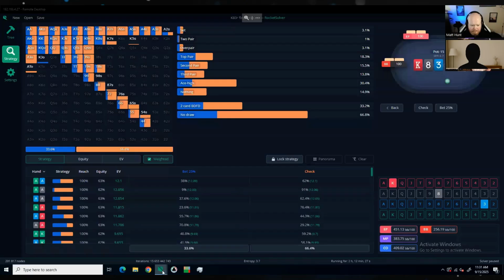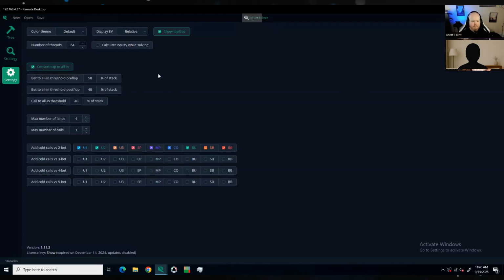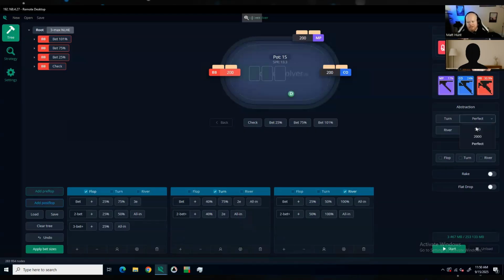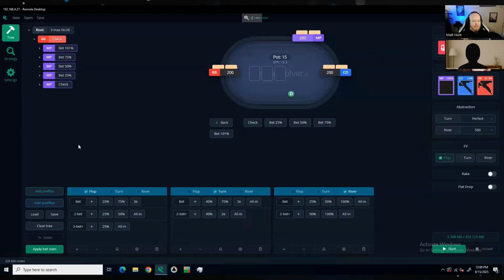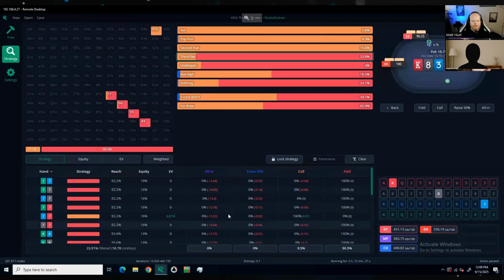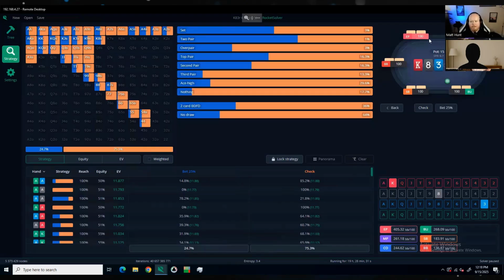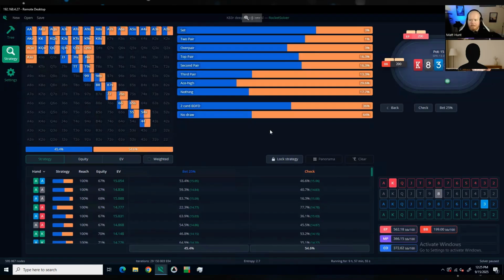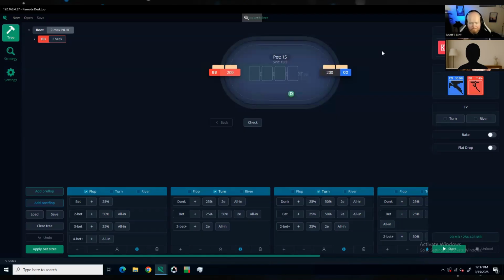Turns Out You CAN Solve Multiway Pots Effectively (Real Coaching Session)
Think multiway pots require super tight, value-heavy strategies?

This deep-dive into Rocket Solver reveals the opposite. Watch as we analyze K-8-3 rainbow across 3-way, 4-way, 5-way, and 6-way scenarios with realistic wide ranges (like what you face in live cash games).

Discover why you can c-bet 53% of hands 4-way when opponents have trash ranges, why adding more players barely decreases your betting frequency (from 53% at 4-way to 38% at 5-way to 25% at 6-way), and why SPR changes matter less than range quality. Plus: complete Rocket Solver setup guide including tree building, abstraction settings, and how to keep file sizes manageable.

What You'll Learn:

Rocket Solver setup: Perfect/500 abstraction = accurate flop + manageable turn/river (not 250GB trees)

Wide range principle: When opponents call with trash, you bet MORE not less (optimal ranges = 33% c-bet, wide ranges = 53% c-bet)

Multiway betting frequencies: 3-way 53%, 4-way same, 5-way 38%, 6-way 25% (collective trash is more important than individual strength)

Tree size management: Remove donk options, use simple turn/river sizes for multiway, complex sizes for heads-up continuations

Why studying turns/rivers matters more than perfecting flop strategy (flop knowledge means nothing if you butcher later streets)

00:00 Introduction to Rocket Solver
00:49 Setting Up Rocket Solver
02:26 Configuring Simulation Parameters
06:39 Understanding Abstraction and Tree Sizes
12:46 Practical Application and Examples
22:46 Advanced Configuration and Optimization
30:53 Analyzing Simulation Results
34:40 Analyzing Betting Strategies on Different Boards
35:18 Optimal Betting Sizes and Frequencies
36:43 Adjusting Ranges for Realistic Scenarios
37:18 Impact of Wider Ranges on Betting Frequency
41:56 Multi-Way Pot Dynamics and Betting Strategies
44:13 Five-Way and Six-Way Pot Analysis
52:51 Shallow vs. Deep Stack Betting Strategies
57:32 Importance of Turn and River Play
01:08:36 Building a Study Methodology
01:10:05 Conclusion and Next Steps

🔹 FREE POKER STRATEGY CONSULTATION

This is a no-pressure call where we’ll:

Identify the biggest leaks in your current approach

Talk through where you’re at right now and where you want to get to

Determine whether coaching or a structured program makes sense for you

Octopi is a core part of how I:

Run high-volume GTO trainer drills

Work with high-precision solver outputs

Build structured study sessions around repeatable decision patterns

If you’re serious about improving, working directly with accurate solver data is essential.

🔹 CONNECT WITH POKER FLUENCY

Poker Fluency is for:

Live tournament poker players

Serious recreational MTT players

Cash game players who are focused on learning poker theory

Players preparing for WSOP or major live series

Anyone who wants clarity, structure, and repeatable decision-making

This channel is not about:

Memorizing solver outputs without context

Playing purely theoretical poker

Relying on charts without understanding incentives

poker coaching
poker strategy
poker theory
tournament poker
MTT poker
live poker tournaments
poker solvers
poker ranges
how to think in ranges
poker study methods
WSOP preparation
poker decision making
GTO vs exploitative poker

💬 Comment with questions or hands you want covered